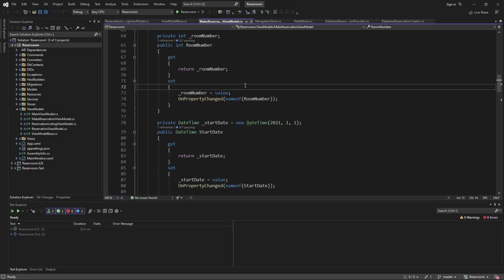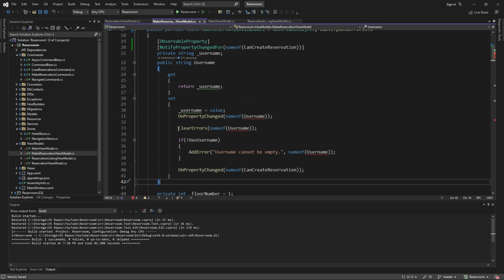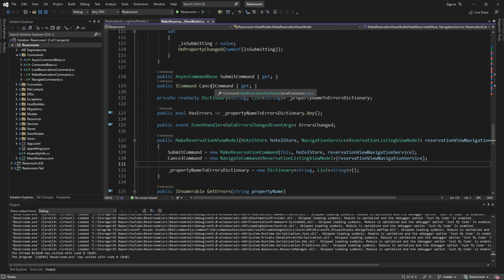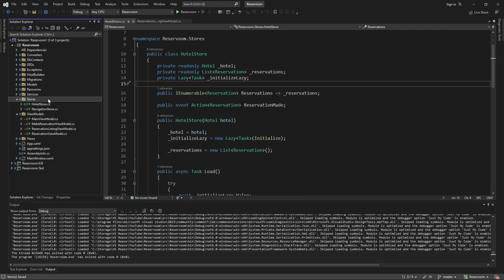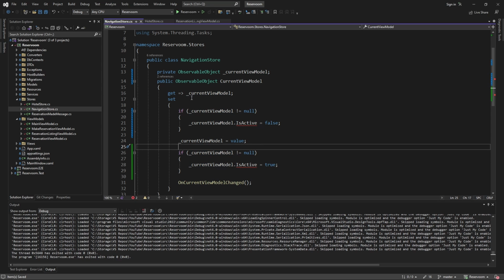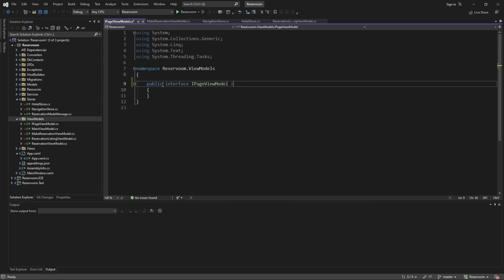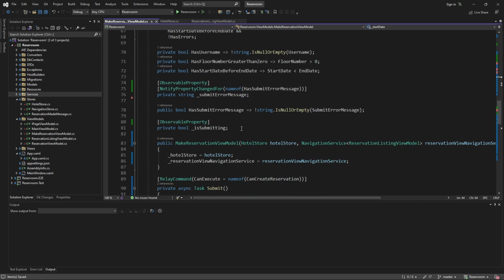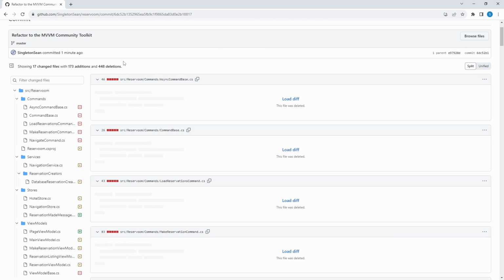Refactor Your App to The MVVM Community Toolkit (feat. WPF!)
Learn how to integrate the Windows Community MVVM Toolkit into your own .NET MVVM application!

🕗 Timestamps:
0:00 - Introduction
1:25 - Installing the Toolkit
1:36 - ObservableObject
3:20 - ObservableProperty, NotifyPropertyChangedFor
6:25 - RelayCommand, NotifyCanExecuteChangedFor
11:59 - Messenger, ObservableRecipient
18:01 - ObservableValidator, CustomValidation, NotifyDataErrorInfo
28:20 - Takeaways